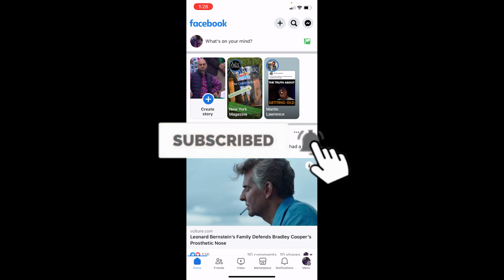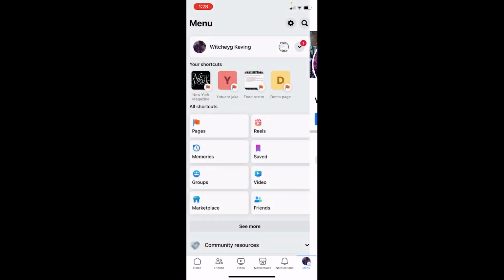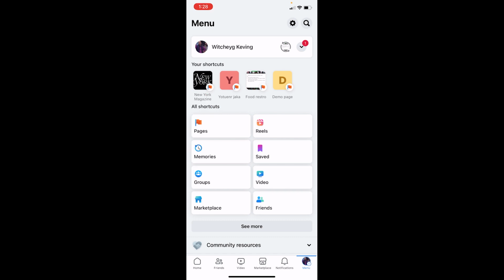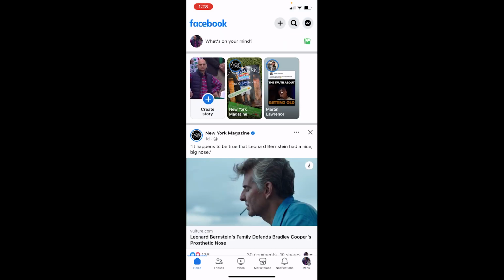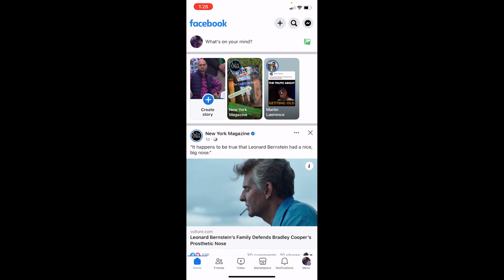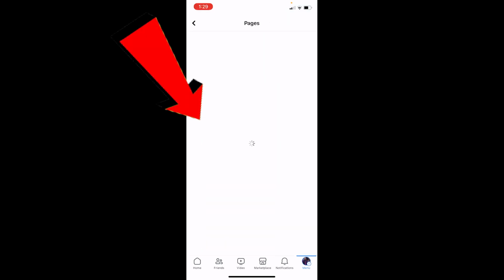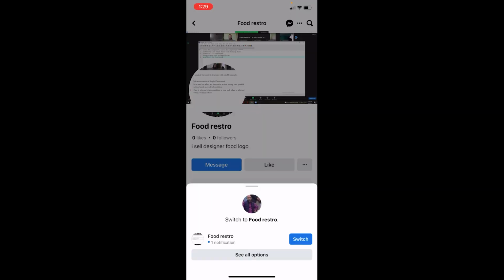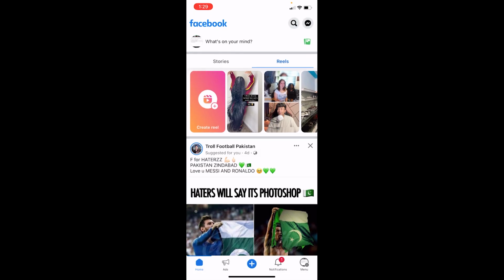How to Log into Facebook on iPhone (Facebook Page Login)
This video walks you through the step by step process of how to . In this video, I will show you how to login to your Facebook account on your iPhone. This is a quick and easy process that only takes a few minutes.
Steps:
-Open the Facebook app on your iPhone.
-Tap on the "Log In" button.
-Tap on the "Log In" button again.
That's it! You are now logged in to your Facebook account on your iPhone.

Here are some additional tips:
-If you forget your password, you can tap on the "Forgot Password?" link.
-You can also login to Facebook on your iPhone using your fingerprint or Face ID.